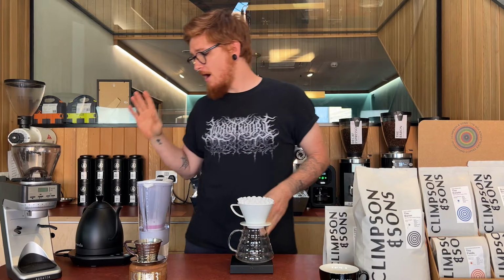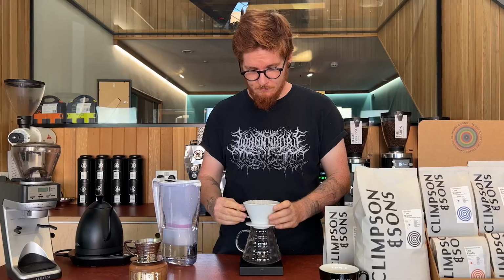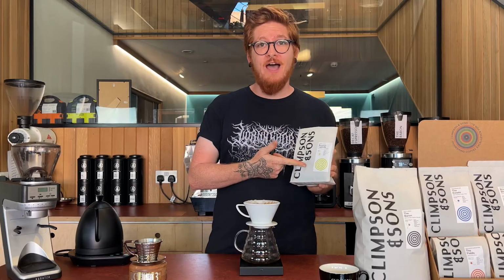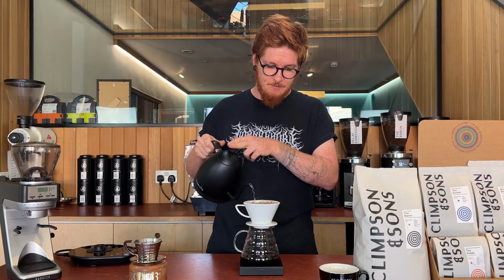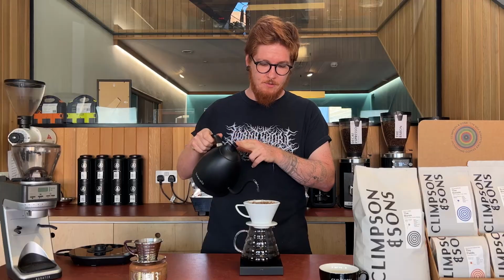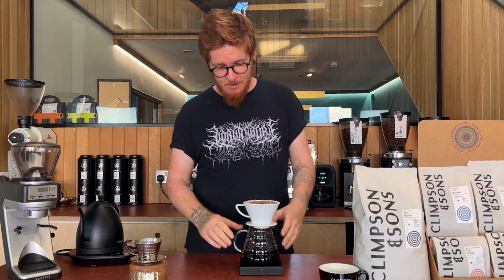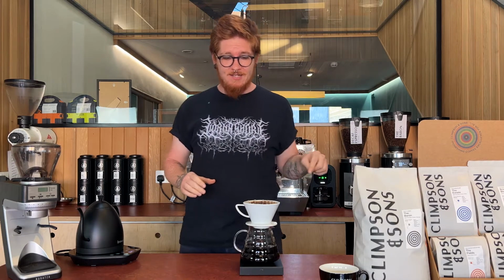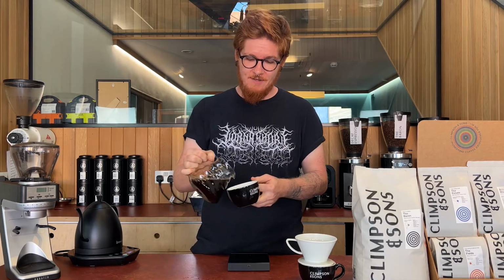How to brew coffee | Using the Kalita | Specialty Coffee | Brew tips & Tricks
Brewing coffee using Kalita

You're gonna need a Kalita, then you're also gonna need some scales, a kettle, paper filters, some roasted coffee, filtered water and a grinder.

30g 500ml
First quick pour 75g
Next 2nd pour up to 200g @45s
Next 3rd pour up to 300g @1:30
Next 4th pour up to 400 @ 2:15
Next 5th pour up to 500 @3:00
4mins to 4:30 draw down

If the coffee is too intense or harsh, use less coffee.
If the coffee is weak and watery, use more coffee.

If the coffee is bitter, grind coarser next time.
If the coffee is flat, sharp or sour, then grind finer next time.

If the coffee is juicy, full and flavourful then drink it up and brew another!

Equipment Used -
Kalita -